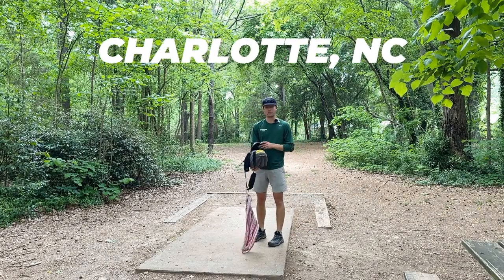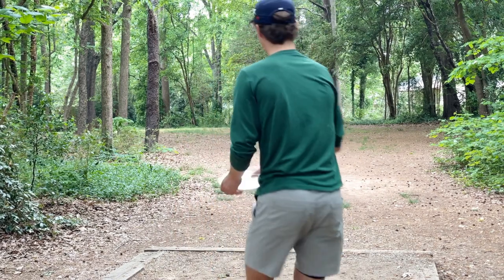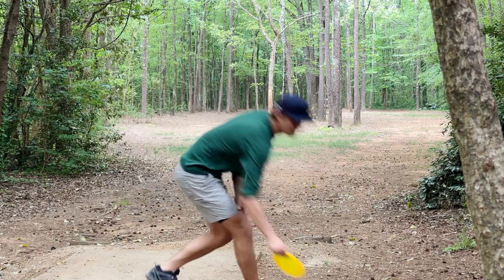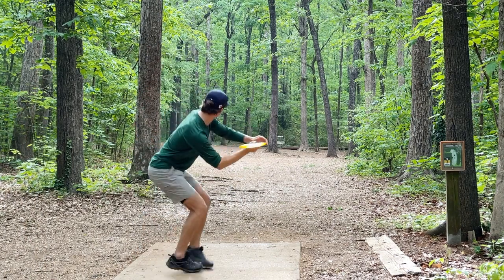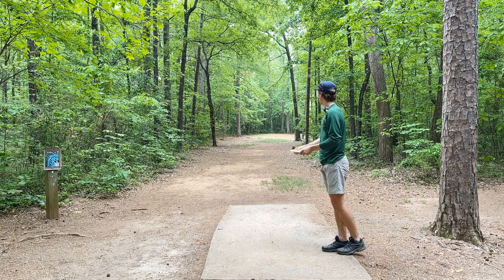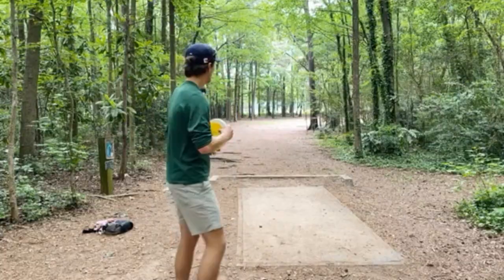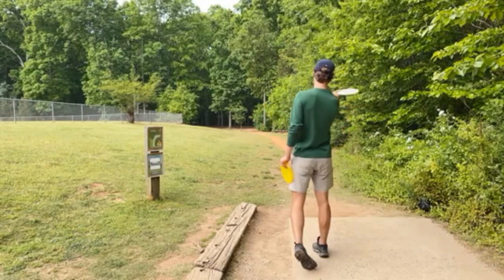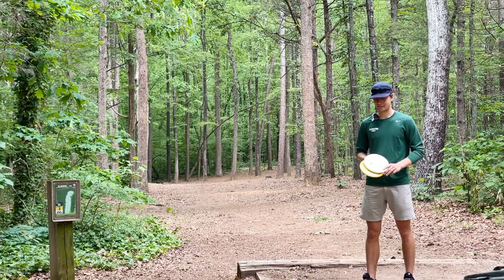How overstable is the Toro?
It's my first time in Charlotte, North Carolina, and my first time throwing the new Innova Toro.

The Toro compares to other overstable approach discs such as the Discraft Zone, Innova Pig, Innova Gator, Westside Harp and Dynamic Discs Slammer.

In this video, I compare it to my Gator, and try to find some similarities and differences. And while the Toro is beadless, and the Gator is beaded, both have fairly similar flight characteristics as you'll see in this video.

This video was shot at Killborne Disc Golf Course in Charlotte, NC. A course with some great history, and really fun lines. *Disc Golf Gear
My Favorite Disc Golf Bag
Disc Golf Net
Disc Retriever
Portable Basket
Carry you Disc Golf Bag on your Bike
Range Finder

*Filming Gear:
Camera (Iphone 11 Pro or Newer)
Wireless Microphone
Carbon Fiber Tripod